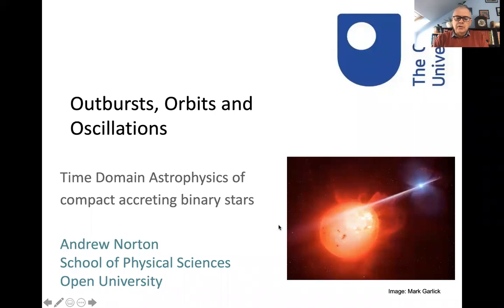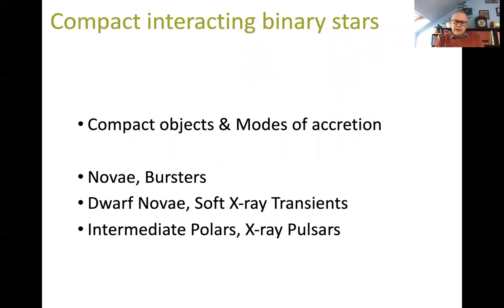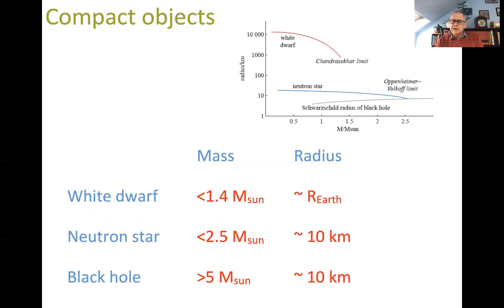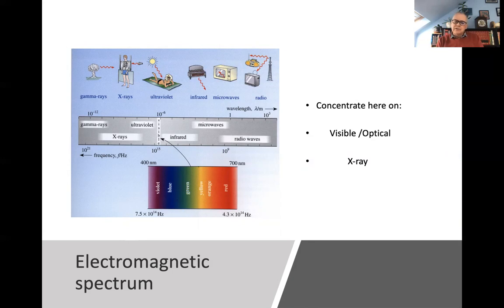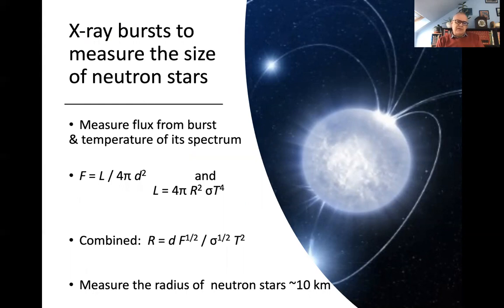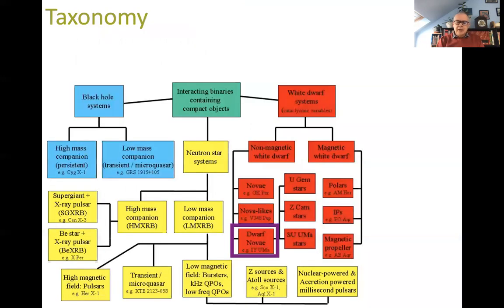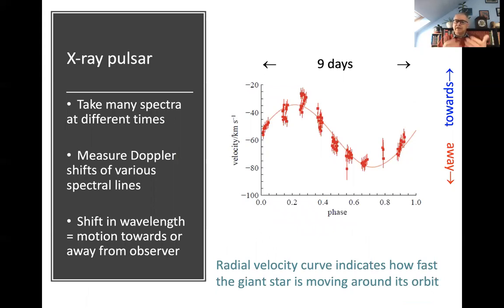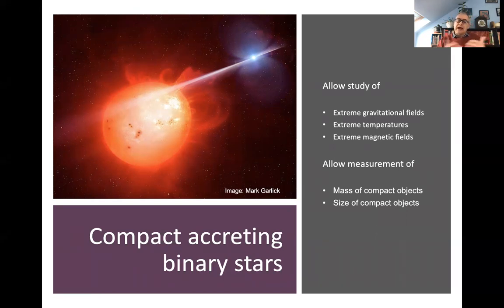Outbursts, Orbits and Oscillations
Time domain astrophysics of compact accreting binary stars

Professor Andrew Norton speaks to us about white dwarfs, neutron stars and black holes. In the introduction Prof Norton explains how we do astronomy using light in the electromagnetic spectrum, or using even just a point of light for stars that are very far away.